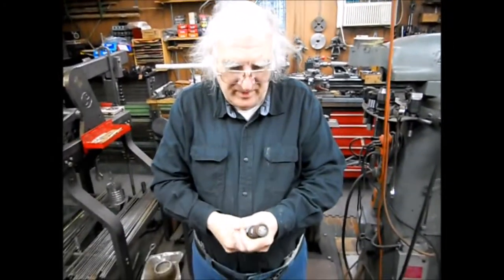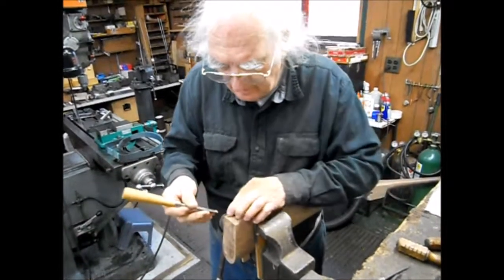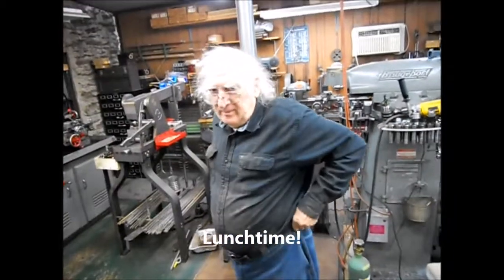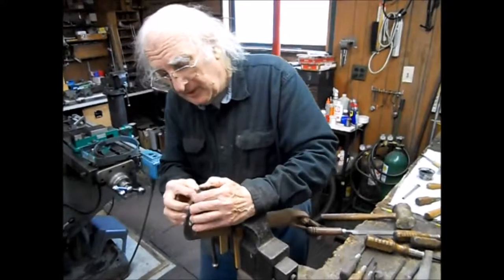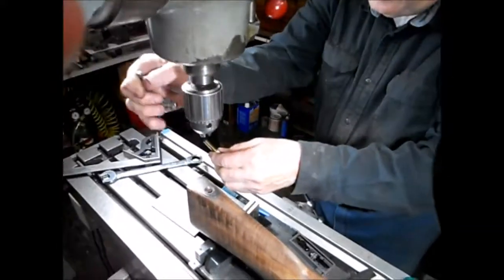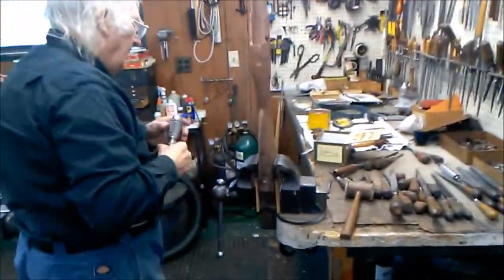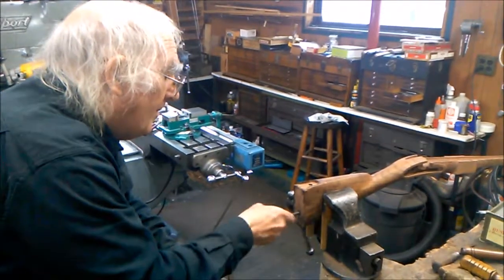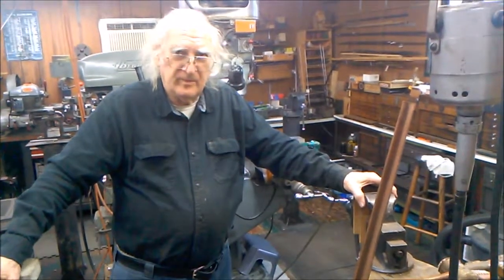Master Gunsmith John G. Zimmerman fits a Springfield Buttplate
In this video, John fits a Model of 1848 Springfield buttplate.  See the right way to do the job, with the right tools.